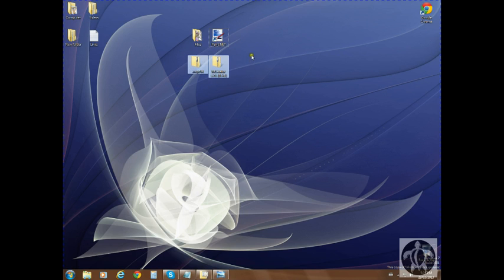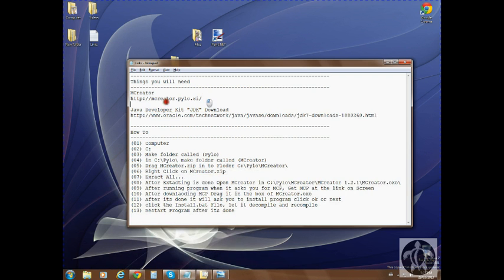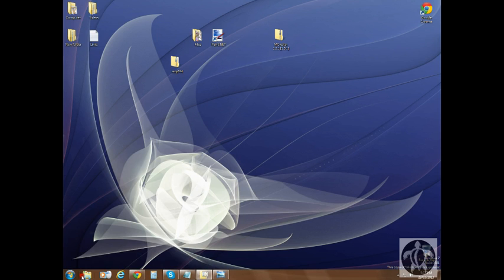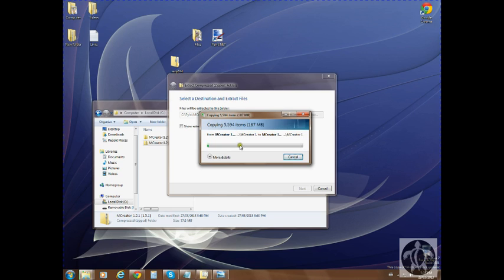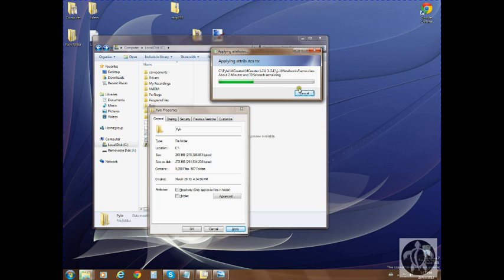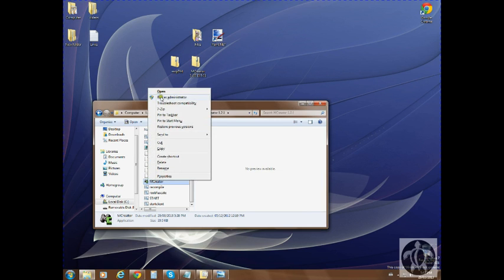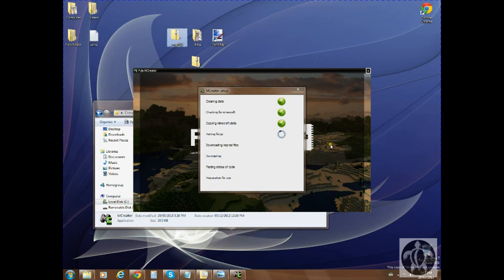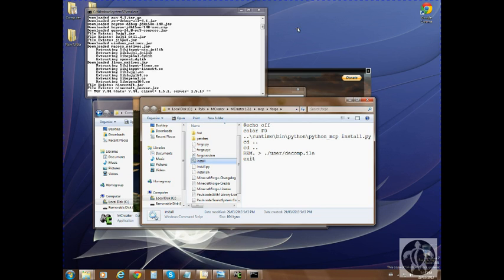MCreator - Tutorial 2 - Installation and Setup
MCreator - Installation and Setup - Video 2

How To
(01) Computer
(02) C:
(03) Make folder called (Pylo)
(04) in C:\Pylo\ make folder called (MCreator)
(05) Drag MCreator.zip in to Floder C:\Pylo\MCreator\
(06) Right Click on MCreator.zip
(07) Exract All...
(08) After Extacting is done Open MCreator in C:\Pylo\MCreator\MCreator 1.2.1\MCreator.exe\
(09) After running program when it asks you for MCP, Get MCP at the link on Screen
(10) After downlaoding MCP Drag it in the box of MCreator.exe
(11) After its done it will ask you to install program click ok or next
(12) click the Install.bat File, let it decompile and recompile
(13) Restart Program after its done